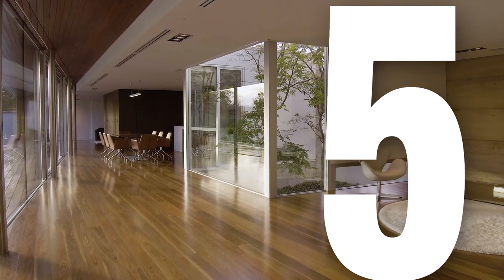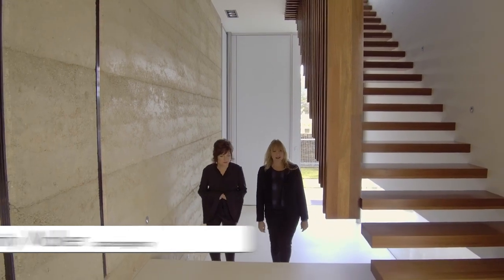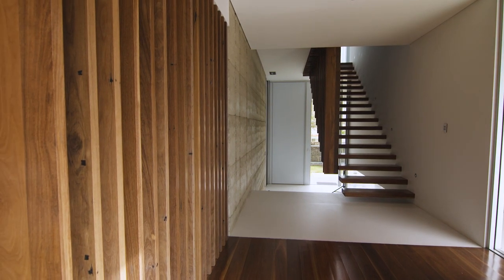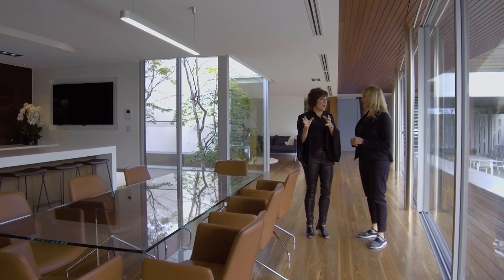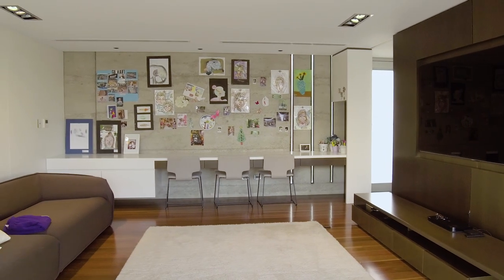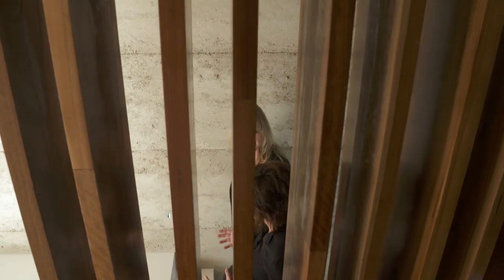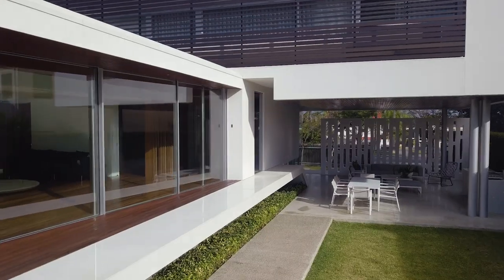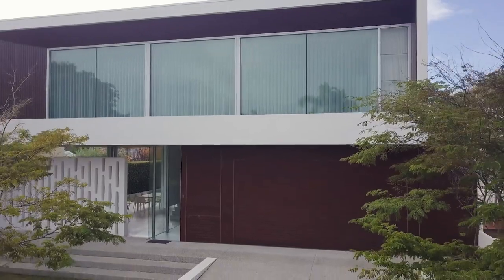Australia By Design Series 3 Victoria Avenue House | Finalist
Another top 10 finalist @aubydesign’s ultimate Architectural Statement for 2019.

With a spectacular concrete screen designed and poured by the owner/builder. A centrepiece to the home and described by the show as ingenious.